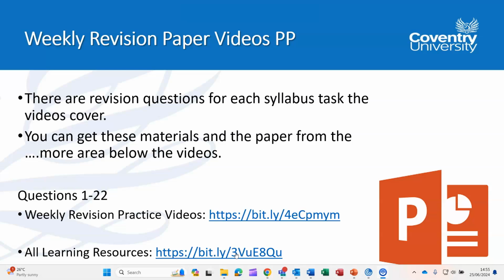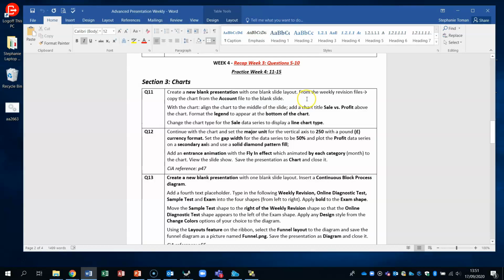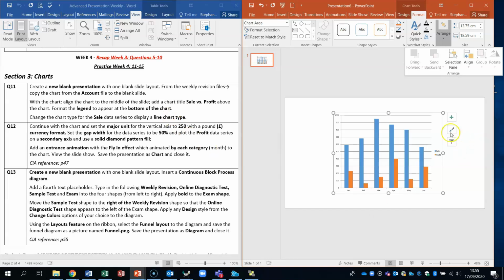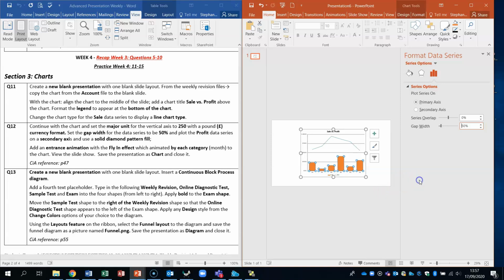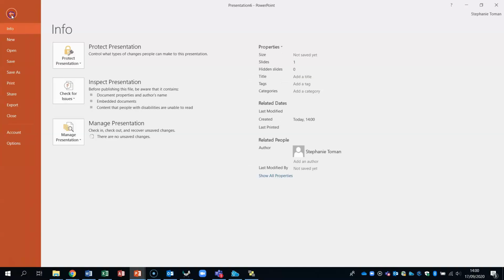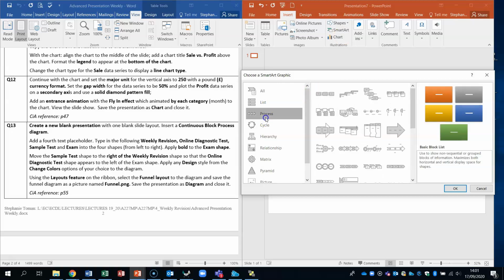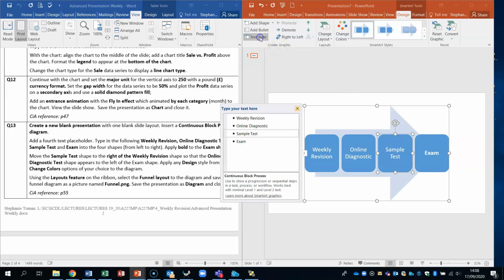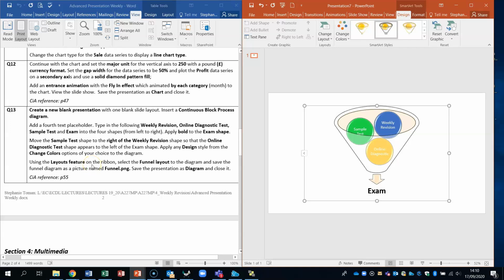PP Weekly Revision Q11 -13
This video covers revision questions 11 to 13 with  topics on charts and SmartArt graphics.
This playlist is a series of videos that covers the advanced skills needed to plan and create effective presentations, manage and protect presentations, as well as the technical considerations of giving presentations. The videos are free to the public; however, you must sign in with your Coventry University email to access the Resources: Demonstration and Practice resources.
Demonstration & Practice Resources materials that can be used for particular skills in PowerPoint.